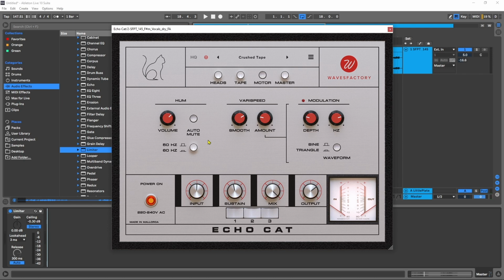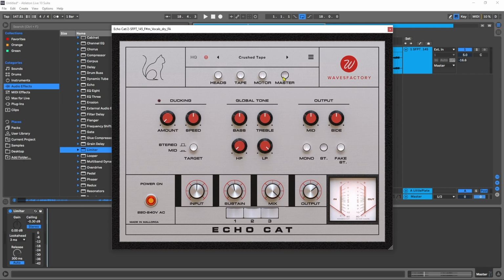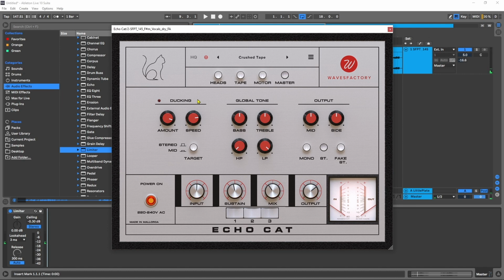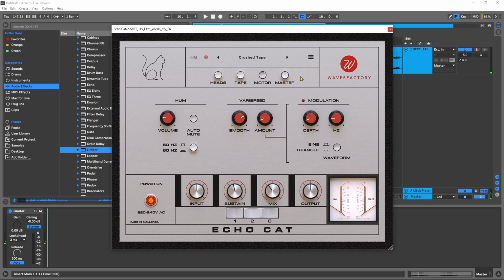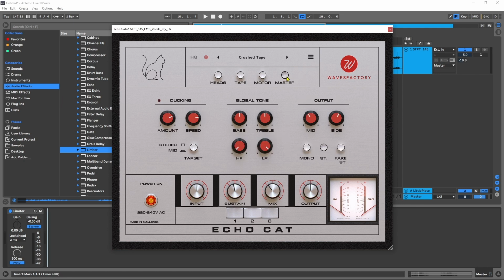Echo Cat by Wavesfactory | Getting Started with a Tape Delay VST Plugin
In this video tutorial, Joshua Casper reviews the key features of the Echo Cat tape delay VST plugin from Wavesfactory.

The Return of a Classic

One of the best tape echos perfectly replicated as an audio plugin. Retaining the original sound and offering modern features like ducking, M/S and tempo sync. Echo Cat is all that you ever wanted a tape echo to be.

Based on a Classic

Invented in 1958 by Charlie Watkins*, the Copicat* delay was an instant hit. Featured in countless albums from the '60s and '70s and used by great bands like The Shadows and Pink Floyd. Primarily designed for guitar, it's now a sought after piece of equipment in studios around the world.

Echo Cat brings back the sound and behaviour of the original unit with authentic tape simulation and three playback heads. With added extra features that any modern delay plugin should have. These include M/S processing, tempo sync delay times, filters on the feedback path, varispeed, modulation and ducking.

Why You'll Love Echo Cat

Drive the input to get that crushed tape sound. Push the sustain up to 100% to get that typical self-oscillation. Vintage sound with modern control.

Authentic Sound: Wavesfactory have meticulously modelled the sound of the original unit by analysing a high number of signals through Copicat*.
Tape Simulation: Echo Cat features our high-end tape model that responds, behaves and sounds like tape. That's its core feature.
Modern Features: Tempo sync, ducking the full stereo or only the mid channel, pro presets, filters, stereo widener, M/S...
Features
Main

In the main section you can see a representation of the original Copicat* with the record and erase heads, and the three playback heads. You can also see the tape loop that spins continuously.

On the top you have the navigation tabs and on the bottom you can see the commonly most used parameters.

Heads

Each head can be controlled in great detail. You can either have it time synced to the tempo of your host or you can set the time freely in milliseconds. With volume, pan and LP/HP filters for each head.

On the left you can see that there are three LED indicators which show you if there is signal on the selected head.

Tape

Control the sound of the tape loop. Includes mono/stereo hiss, artifacts (or cat-ifacts) containing wow and flutter for recreating the fluctuations on the tape speed, tape age with asperity noise and erasures, and signal loss which is random high frequency compression.

The "Loop Gap" parameter mimics the tape loop joint, where the tape is physically looped.

Motor

In the "Motor" section you can find control over HUM (low frequency noise produced by electric current). There was a Copicat* model in the 70s that featured Varispeed, with which you could control the speed of the motor at will.

With Echo Cat you can also modulate the Varispeed amount using a LFO.

Master

Lower the volume of the wet signal when the dry signal is present using Ducking and don't let the delay signal get in the way of the main signal. Apply filters outside the feedback loop. Control the mid and side volumes separately.

Make Echo Cat mono, stereo or fake stereo with a 5ms delay only in the right channel.